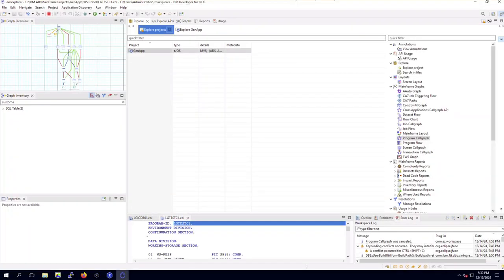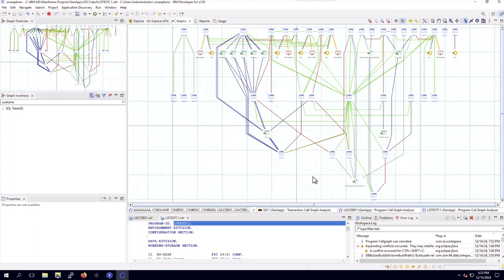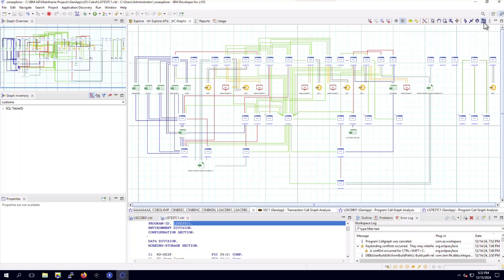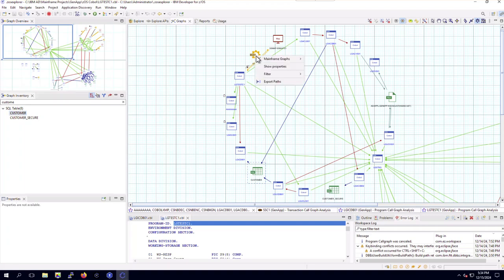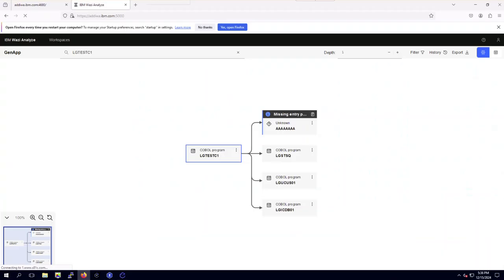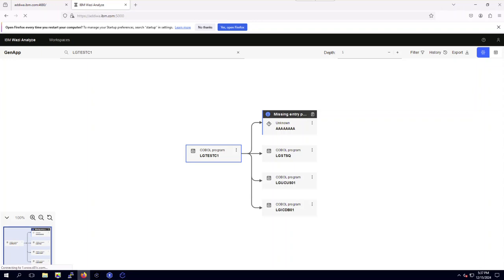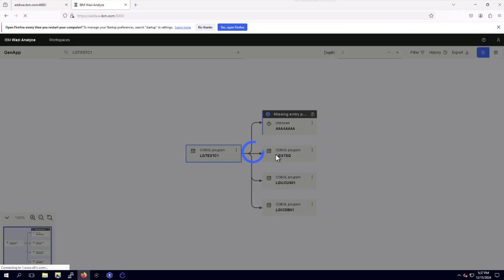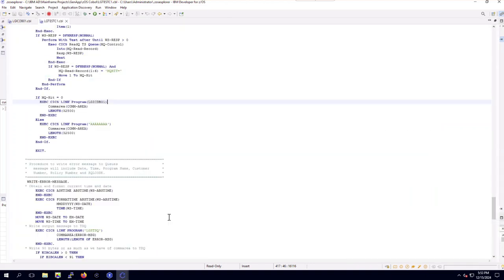Z App modernization Demo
Karthik takes us through Watsonx Code Assistant for Z (WCA4Z) to understand the COBOL code and start the journey towards App Modernization.